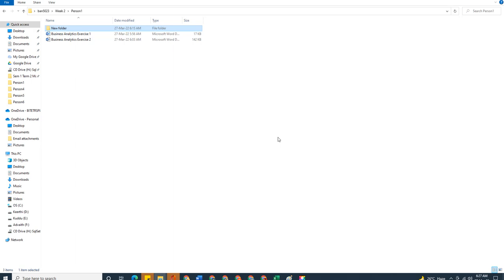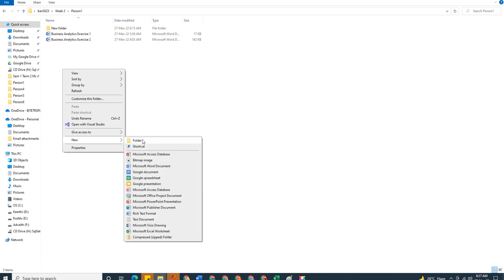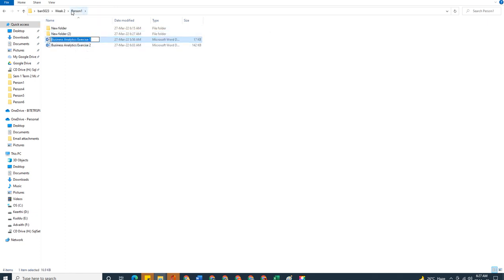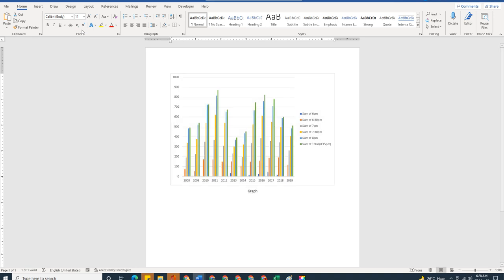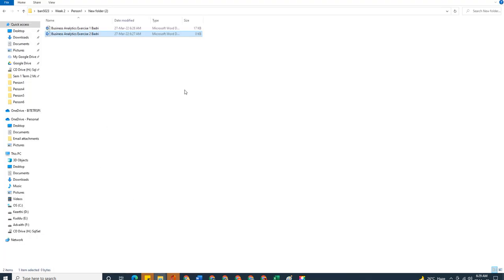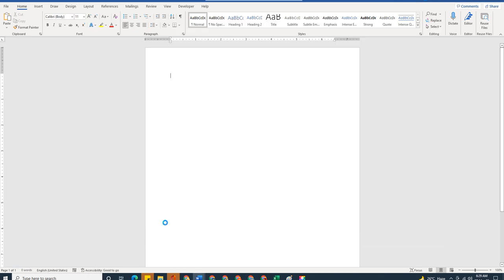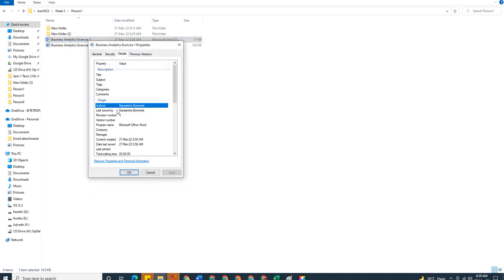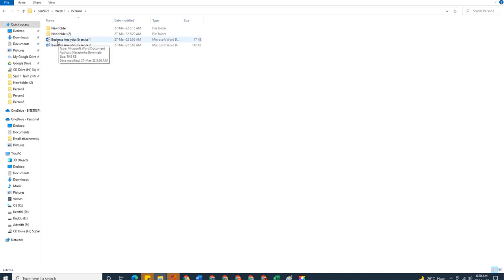How to Submit Your Assignment